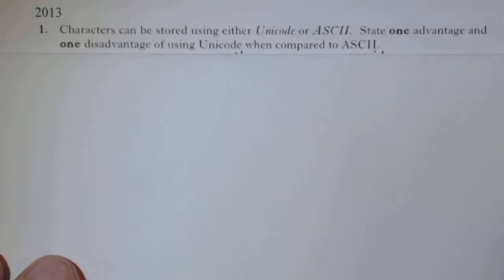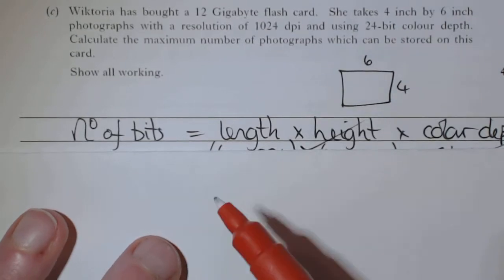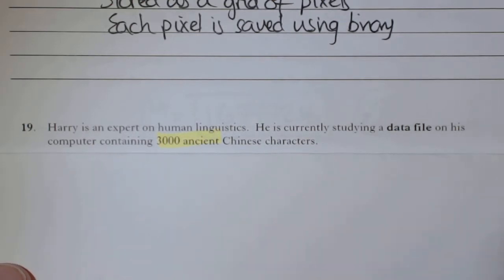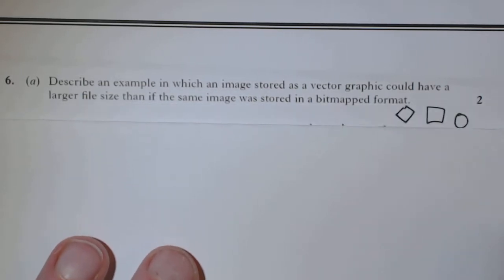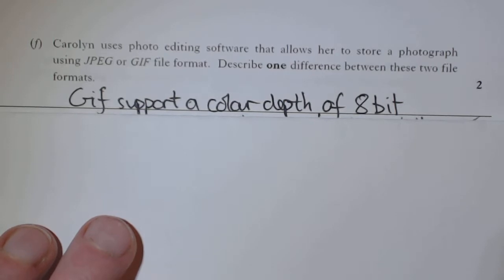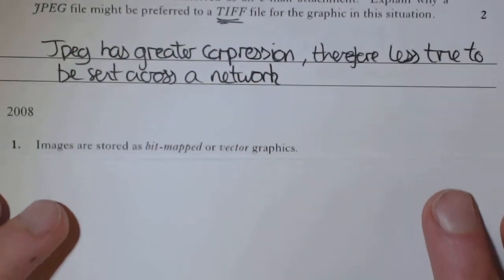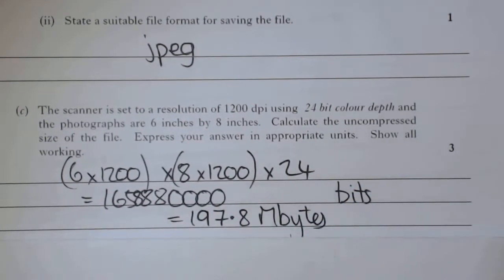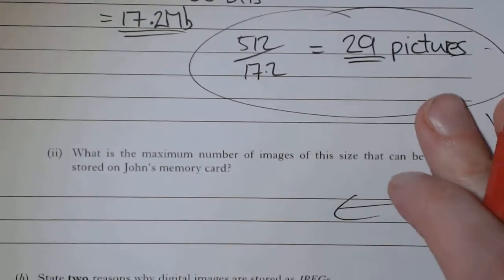Data Representation Past Paper Questions